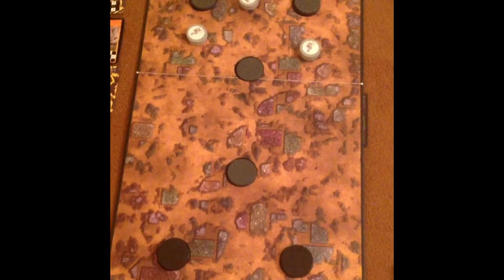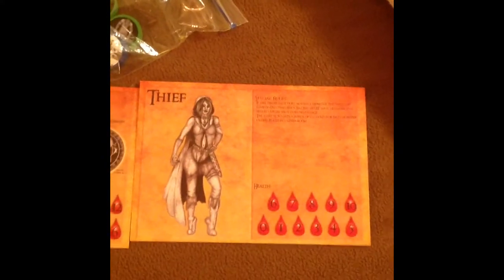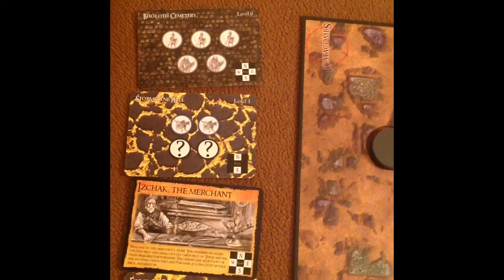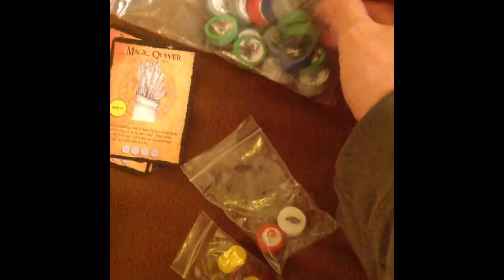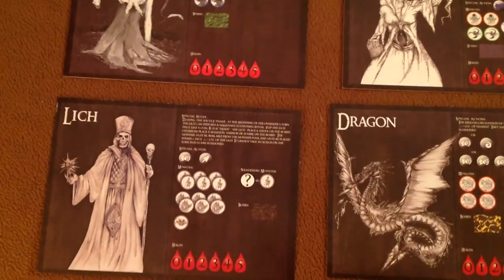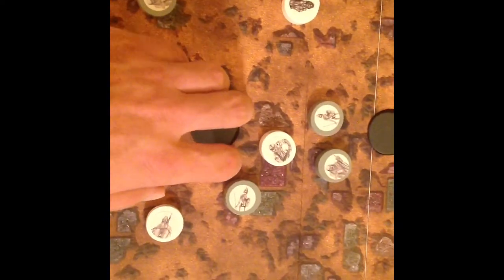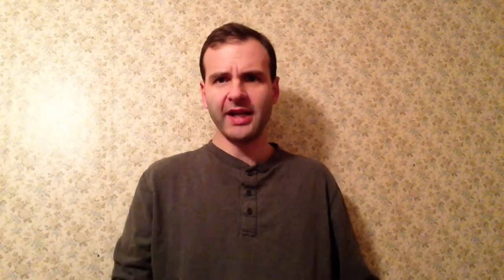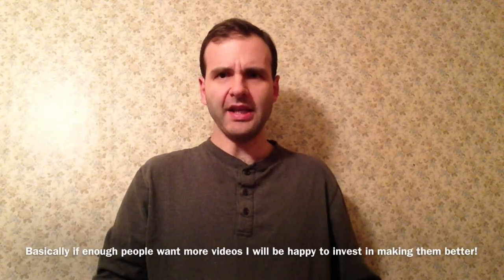Catacombs board game review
Review of Catacombs board game.